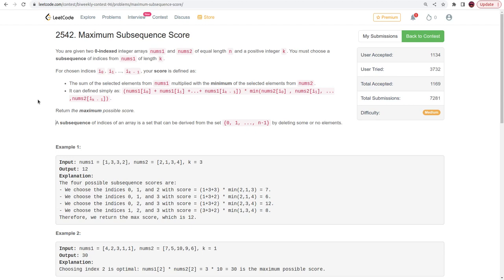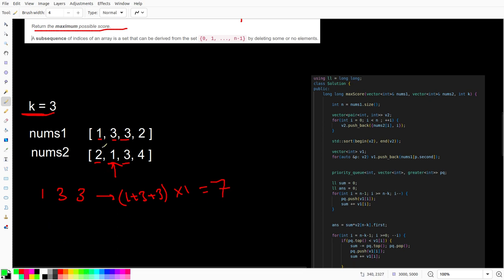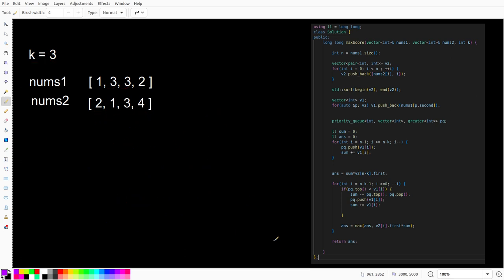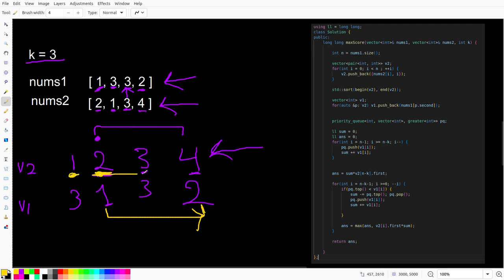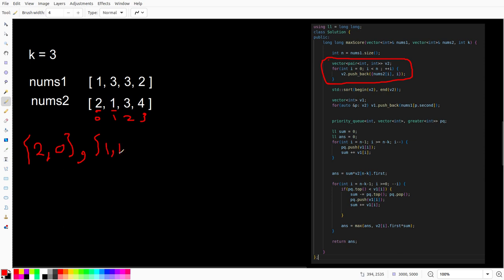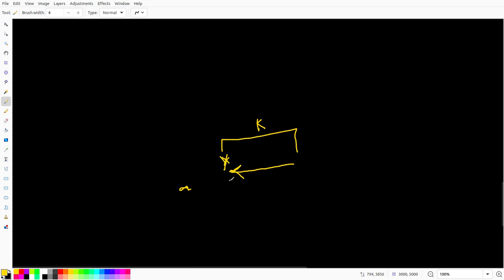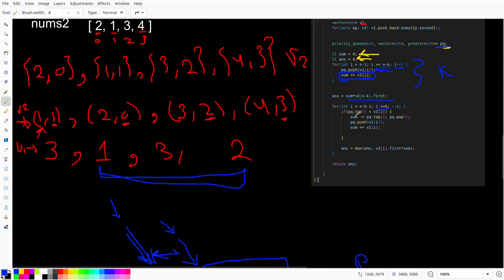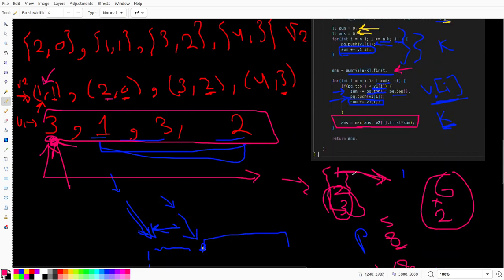Leetcode | Biweekly Contest 96 | 2542 Maximum Subsequence Score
2542  Maximum Subsequence Score
C++